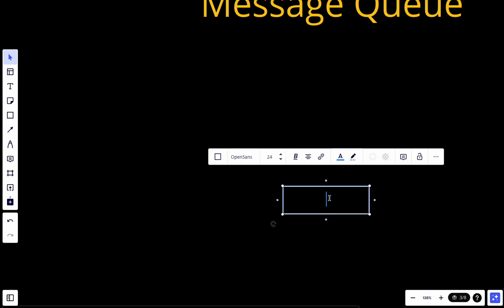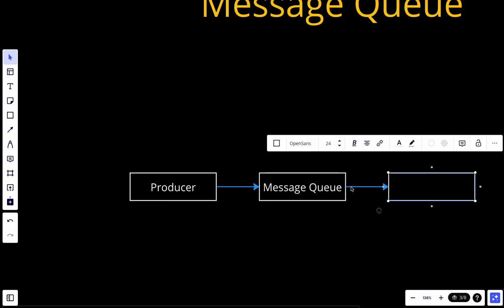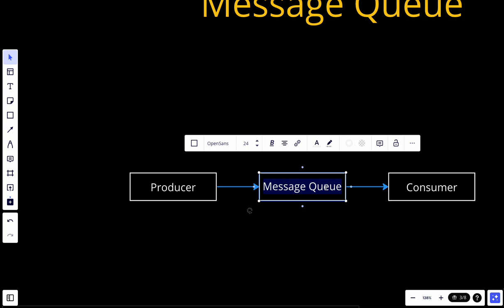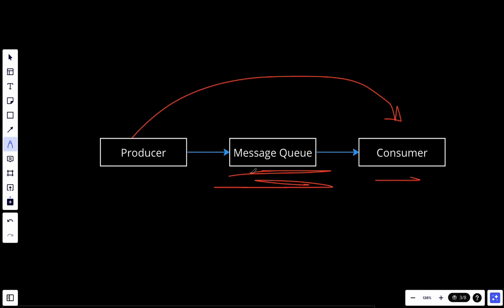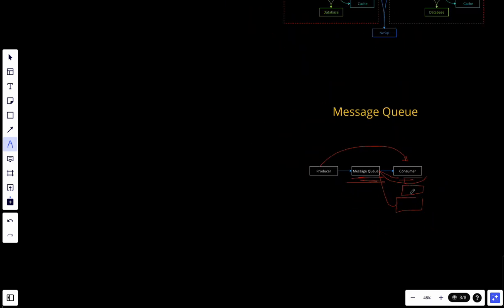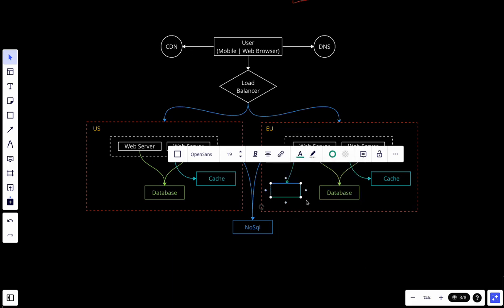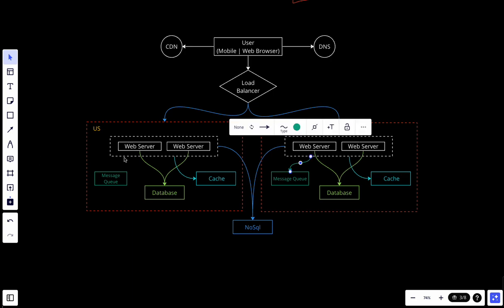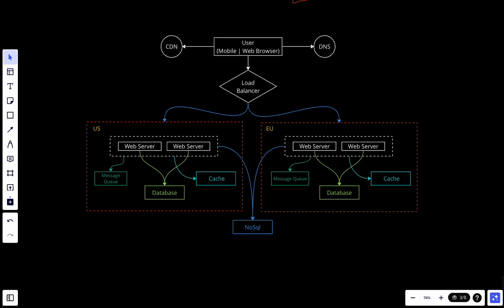#10 Message Queue | System Design Crash Course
A message queue is a communication mechanism used in distributed systems and software architecture to enable asynchronous communication between different components or services. It allows one part of a system to send messages or tasks to another part without the sender and receiver needing to interact with each other in real-time. Message queues provide several benefits for building scalable, decoupled, and resilient systems. Here are key concepts and benefits of message queues:

**Key Concepts:**

1. **Message:** A message is a packet of data that contains information or a task to be processed by a component or service. Messages can be in various formats, such as JSON, XML, or binary data.

2. **Queue:** A queue is a data structure that stores messages in the order they were received. Messages are typically processed in a first-in, first-out (FIFO) manner.

3. **Producer:** A producer is a component or service that creates and sends messages to a message queue.

4. **Consumer:** A consumer is a component or service that reads messages from a message queue and processes them. Multiple consumers can read from the same queue concurrently.

5. **Broker:** A message broker is a middleware service responsible for managing message queues. It mediates the communication between producers and consumers, ensuring reliable message delivery and often providing additional features like message persistence, routing, and transformation.

**Benefits of Message Queues:**

1. **Asynchronous Communication:** Message queues enable asynchronous communication, allowing producers and consumers to operate independently. This decouples components and reduces dependencies, making the system more flexible and scalable.

2. **Load Balancing:** Multiple consumers can read from the same queue, enabling load balancing. This is especially useful when dealing with high volumes of messages or tasks.

3. **Reliability:** Message queues ensure reliable message delivery. If a consumer fails to process a message, the message remains in the queue until a consumer successfully processes it. This prevents data loss and guarantees message delivery.

4. **Scalability:** Message queues facilitate horizontal scalability. You can add more consumers to handle increased message loads without changing the existing infrastructure.

5. **Concurrency:** Multiple consumers can process messages concurrently, which can improve throughput and reduce processing times.

6. **Fault Tolerance:** Message queues are often designed to be highly available and fault-tolerant. They can replicate data across multiple nodes or data centers to ensure continuity in case of failures.

7. **Distributed Systems:** Message queues are a fundamental building block of distributed systems, helping coordinate activities between distributed components and services.

8. **Logging and Auditing:** Messages in a queue serve as a log of activities, making it easier to track and audit system behavior.

**Use Cases for Message Queues:**

1. **Task Queues:** Message queues are commonly used in task scheduling systems to distribute and manage background tasks or jobs.

2. **Event Driven Architectures:** In event-driven systems, message queues facilitate communication between event producers and consumers.

3. **Microservices Communication:** Microservices architectures often rely on message queues to enable communication between loosely coupled services.

4. **Data Ingestion:** Message queues can be used for ingesting and processing data streams in real-time analytics and data pipelines.

5. **Order Processing:** E-commerce platforms use message queues to manage order processing, ensuring orders are processed in the correct sequence.

Popular message queue systems and brokers include Apache Kafka, RabbitMQ, Apache ActiveMQ, AWS SQS (Simple Queue Service), and Redis Pub/Sub, among others. The choice of message queue system depends on factors like scalability requirements, durability, and integration with existing technology stacks.